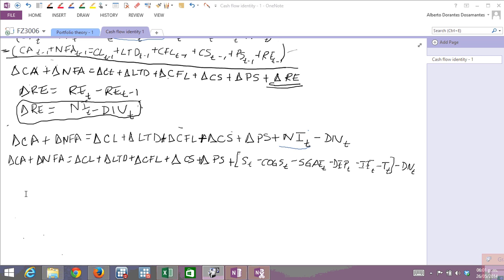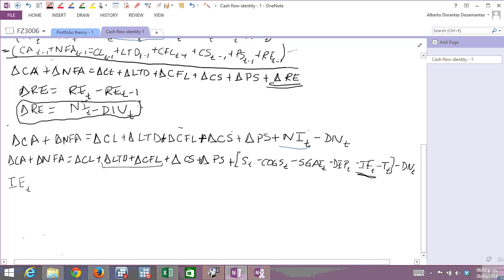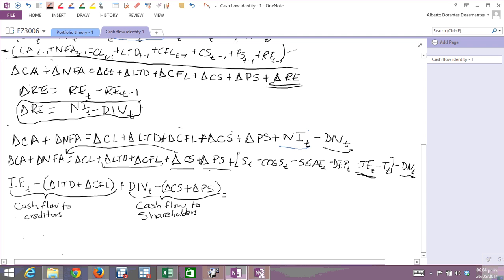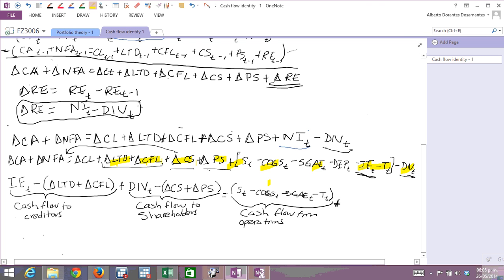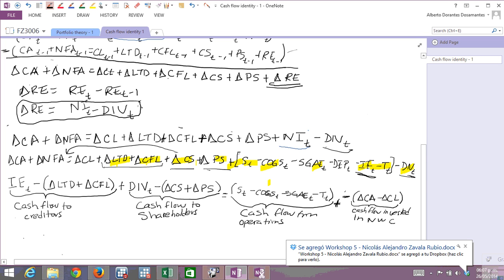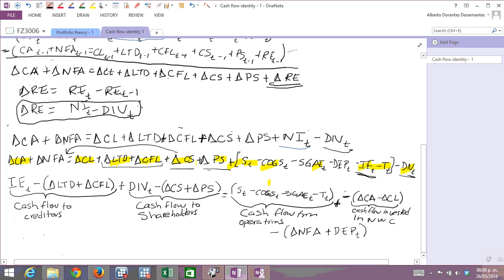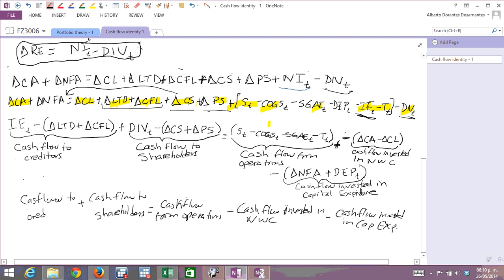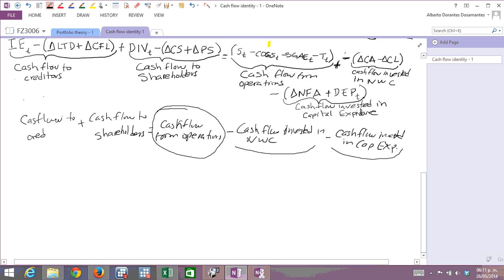Cash Flow identity Part III